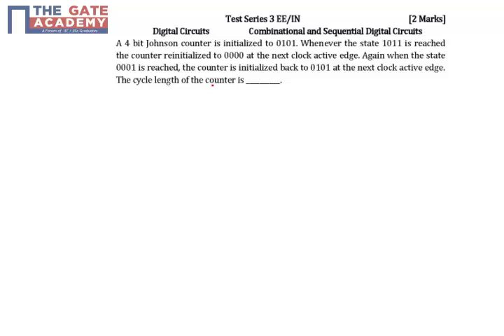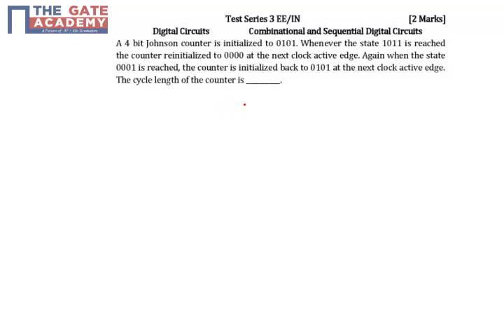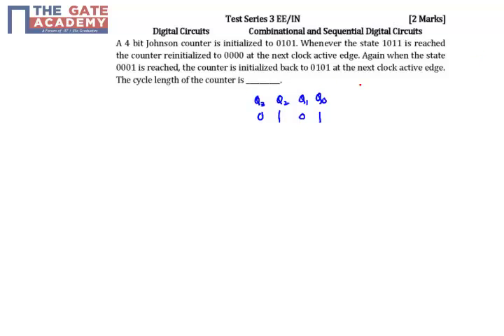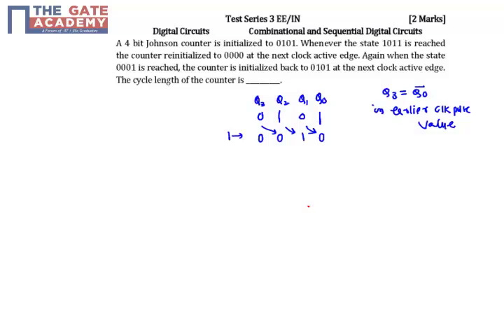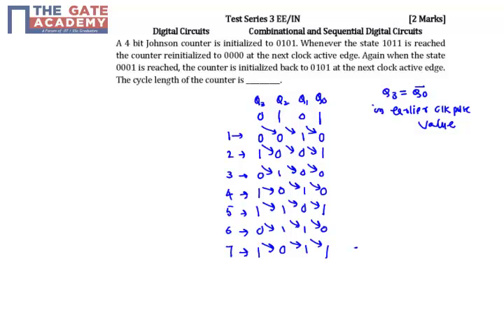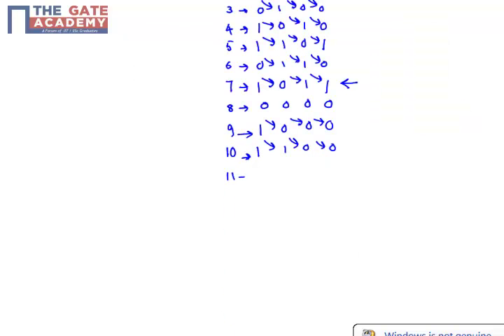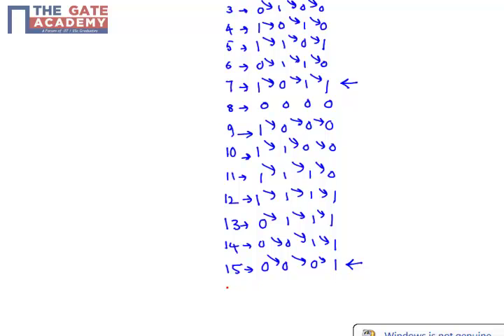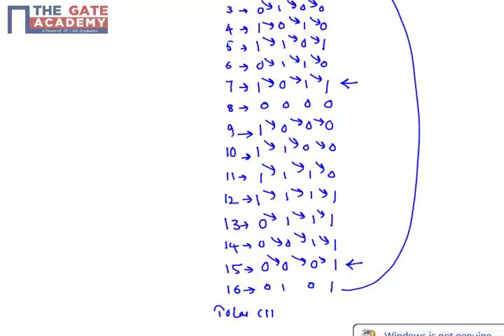GATE 15 IN TS 3 Q No 34